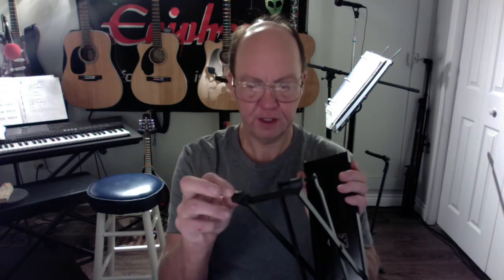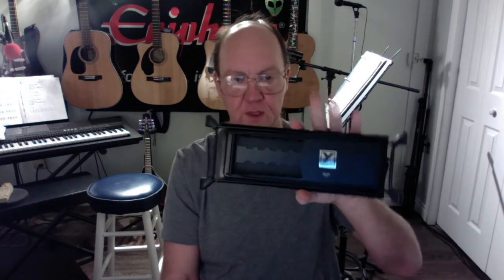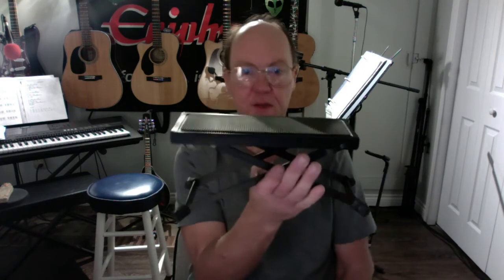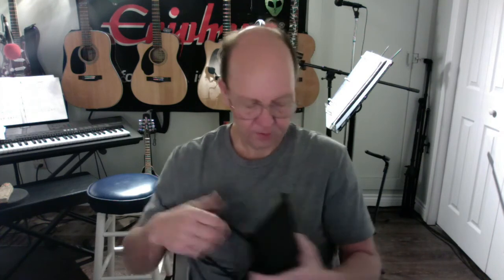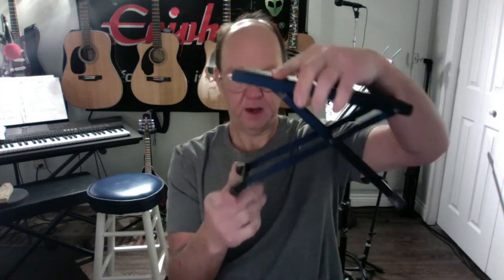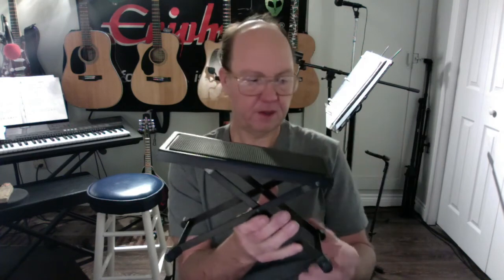Yorkville FS301 Metal Guitar Foot Rest Review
well guys took me some time to do this but i finally bought one and it works great